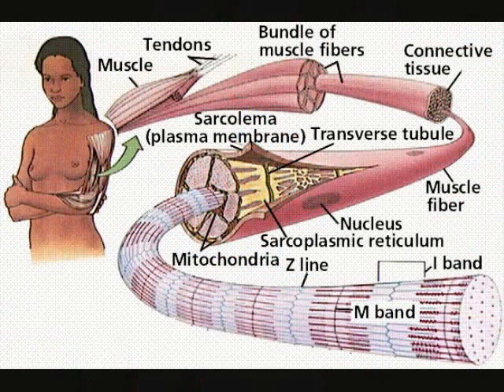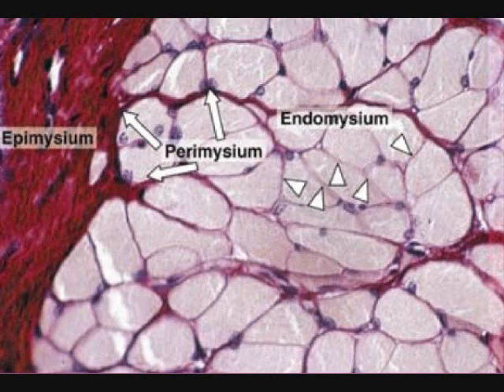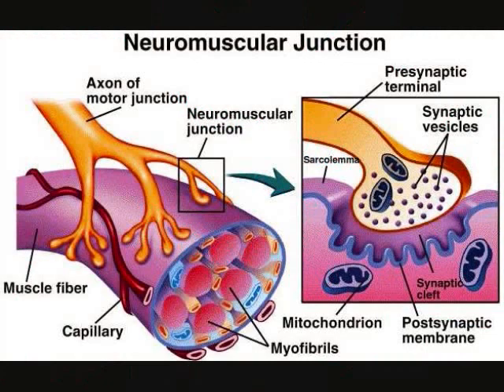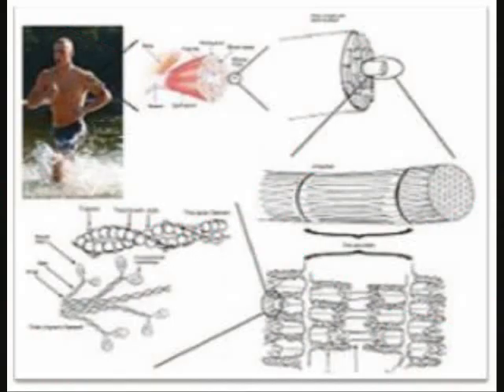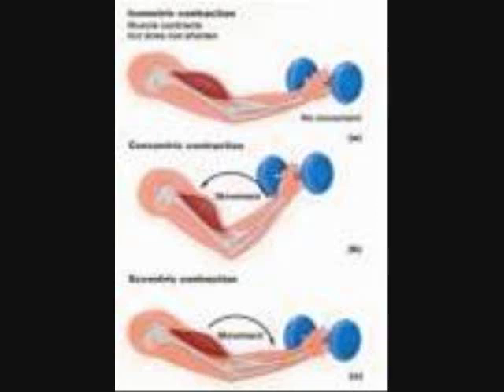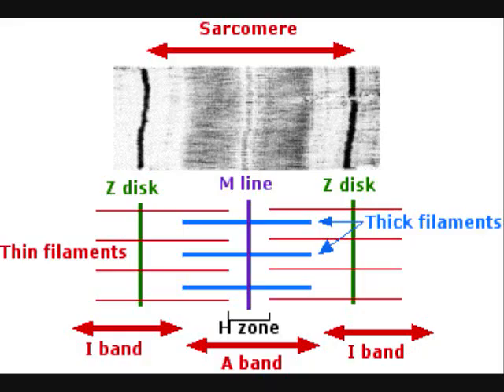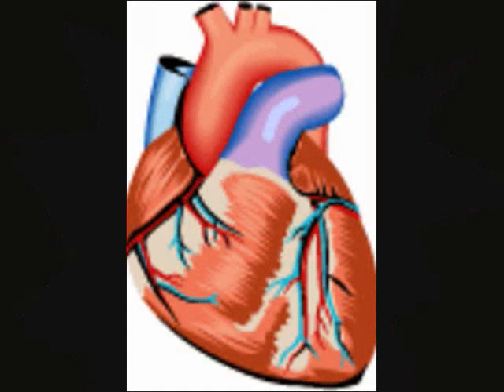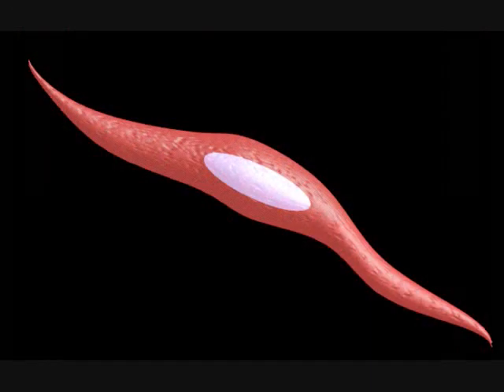The Muscular System 0001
This is 10% of my class grade in Biology;Anatomy and Physiology